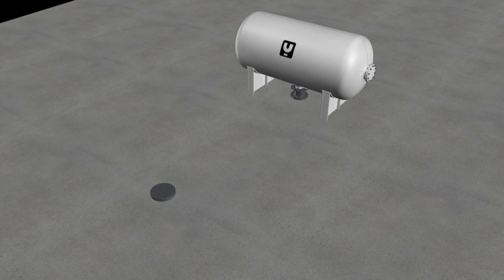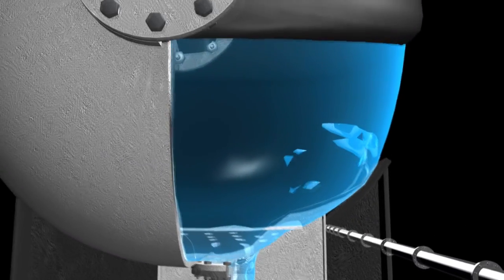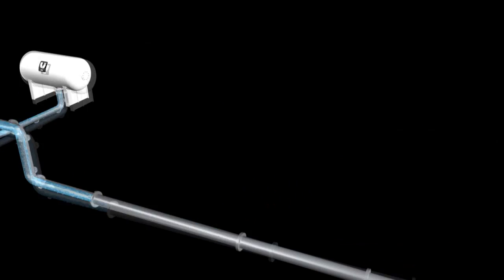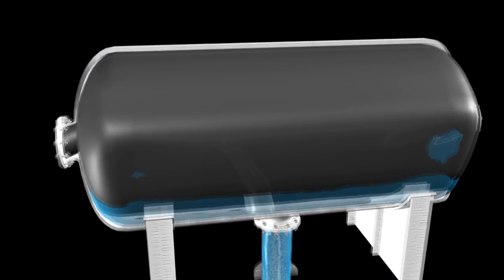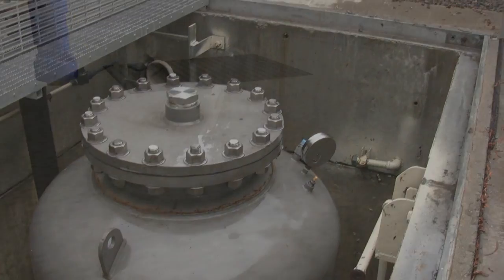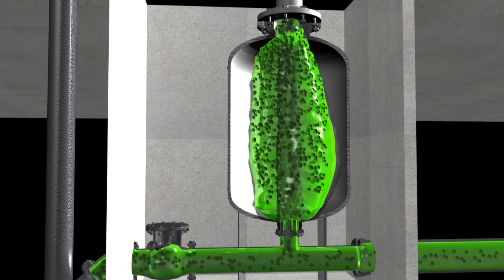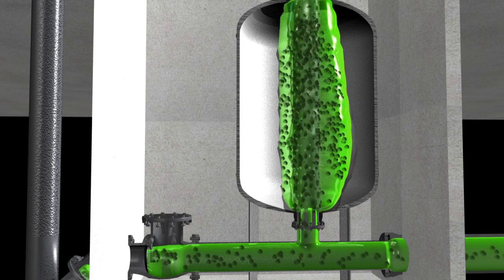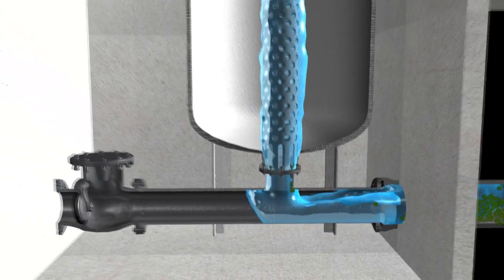Heartbeat of America Water Surge Segment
This is the entire segment of water surge suppression, illustrating waterhammer, column separation, and what can be done to prevent column separation, surges, pipe ruptures and waterhammer.  Including both freshwater, and sewage surge tanks, both need surge suppression, and this video explains why.

to view all Young Engineering's surge control products.

Surge Suppression in the water industry ranges from conveying fresh water, potable water to sewage water, and treated water.

This video is taken from William Shatner's Heartbeat of America, Young Engineering owns the rights to this video.
Copyright Young Engineering & Manufacturing, Inc. 2009 Worldwide